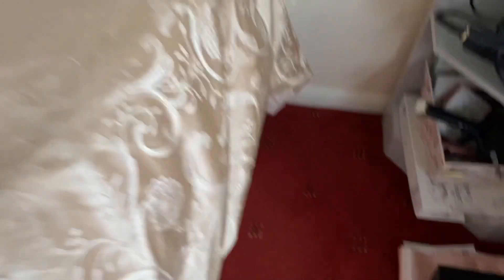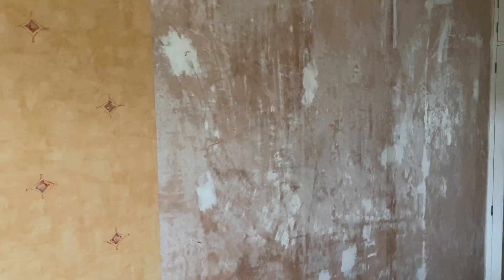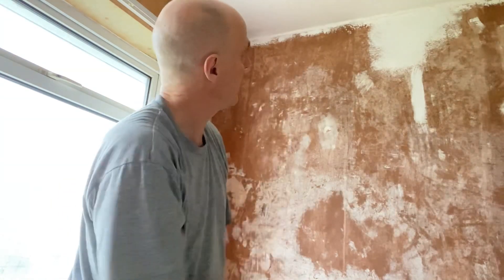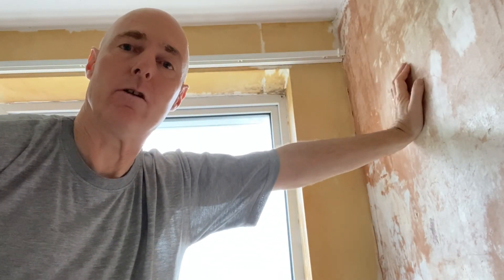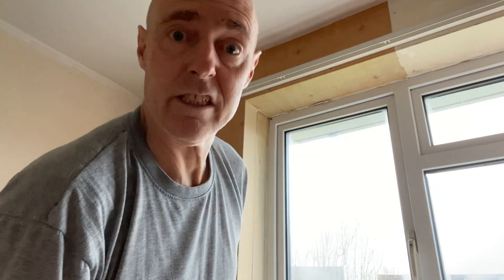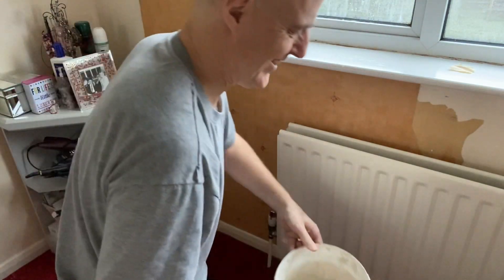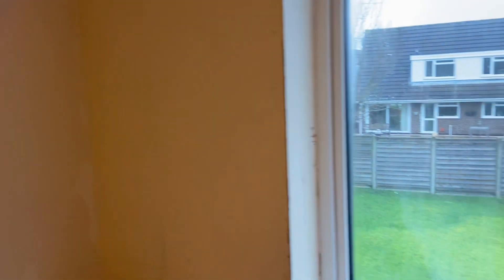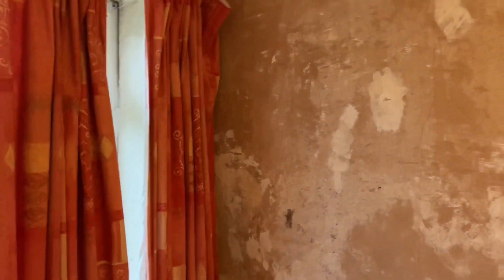Re-Decorating Our Bedroom Part 1 - Stripping Wall Paper Without A Steamer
This is the first in a series of videos showing the total refurb / remodeling / redecorating of our bedroom.

Here I show how to get old wall paper off just using hot water and scrapers and no steamer / wall paper remover so you can save lots of money.

During this video series, I’ll be reviewing everything from paint, tools, and other decorating items to new bedroom furniture, wardrobe doors, carpet, bed and bedding, curtains and much more, so stay tuned!